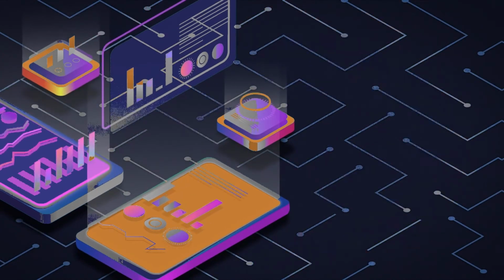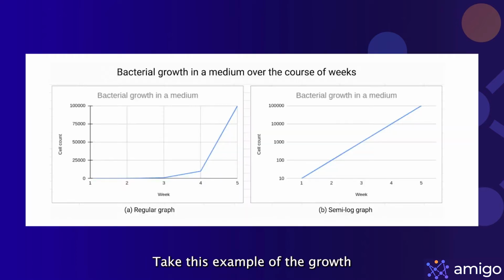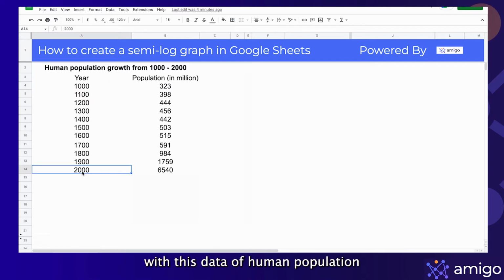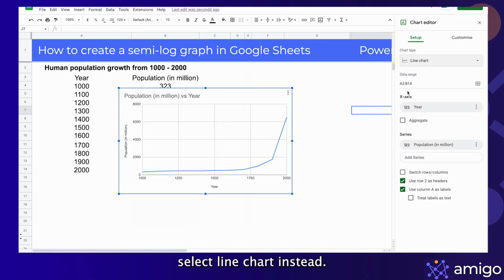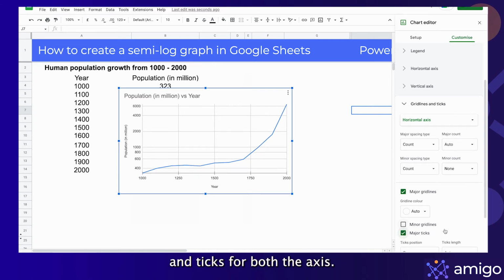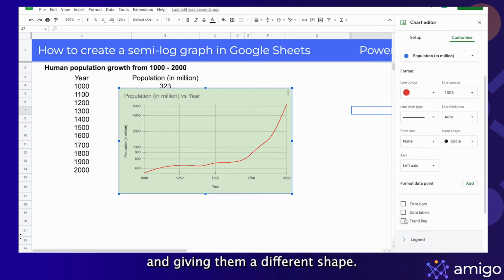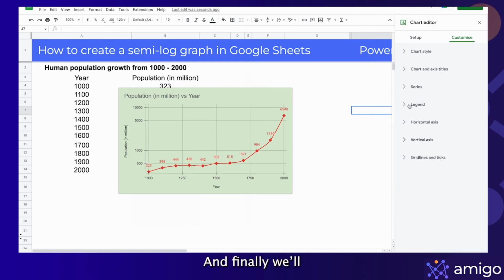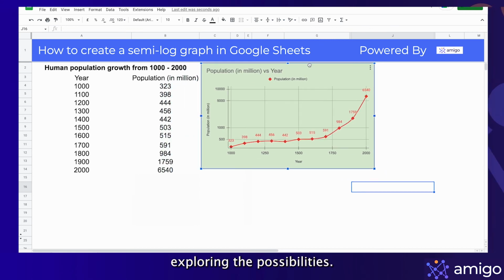How to create a SEMI-LOG graph in Google Sheets | Easy tutorial (2022)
Learn how to make a semi-log graph in Google Sheets, this video also includes a bunch of customisation tips you can use in your graph to make it more visually appealing.

If you're someone who wants to learn about various functions and formulas used in Google Sheets, you may wish to check out our Google Sheets Definitive Guide, 100s of tutorials by experts:

Thanks.